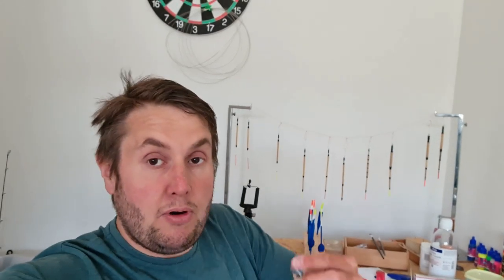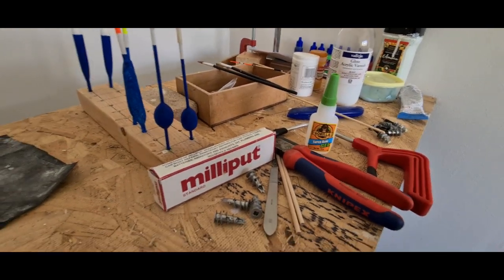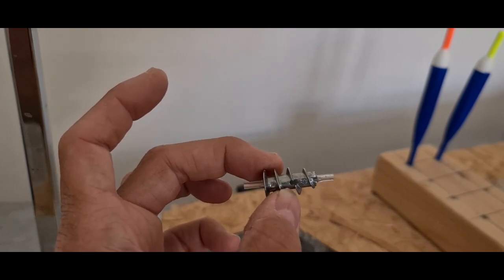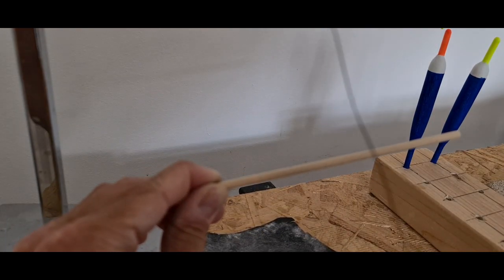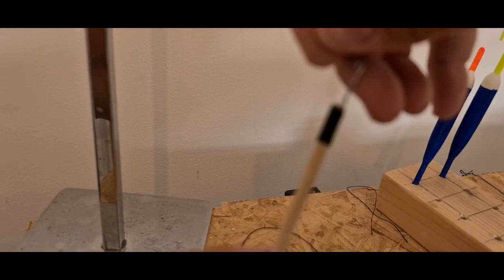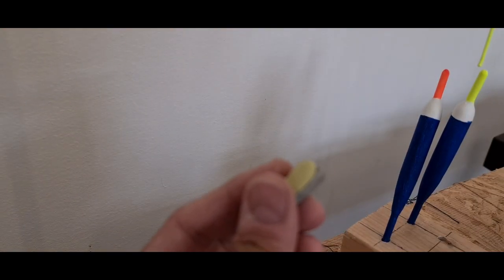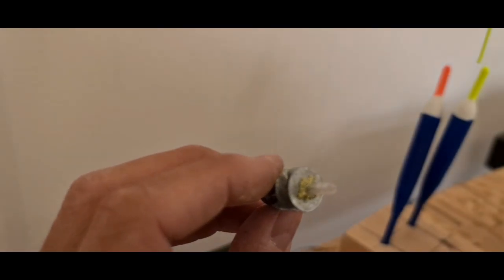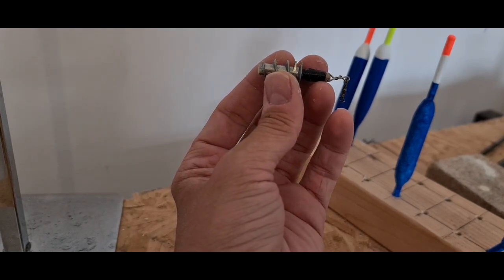Plasterboard Screw Method Feeder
Continuing with my tackle making videos during lockdown, I make some small Plasterboard Screw Method Feeders, These look great for small still water or canals and will be a great cheap feeder for pellets. They were great fun and dead easy to make.